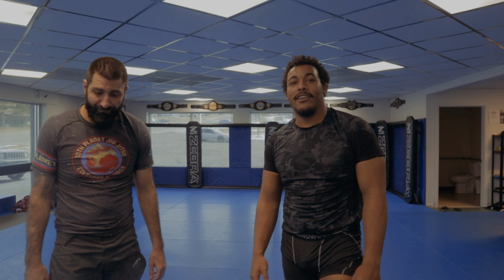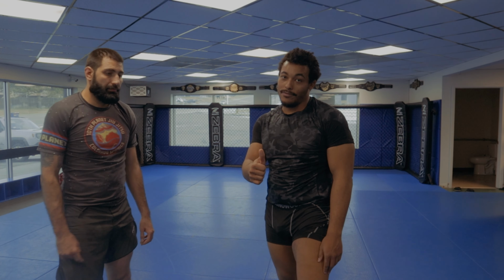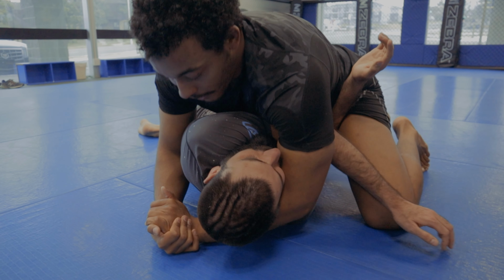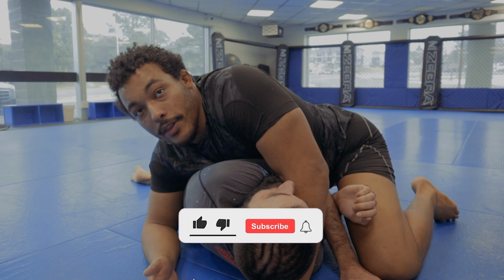No Gi BJJ Pillow Choke - Technique Tuesdays with Onyx Rowland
The "Pillow Choke" taught by 10th Planet Colorado Springs Purple Belt Onyx Rowland featuring Sean Maes.

Intro beat by @lev1t1cuslol